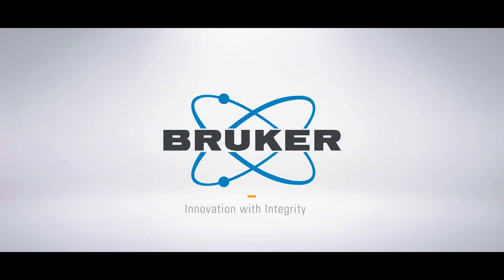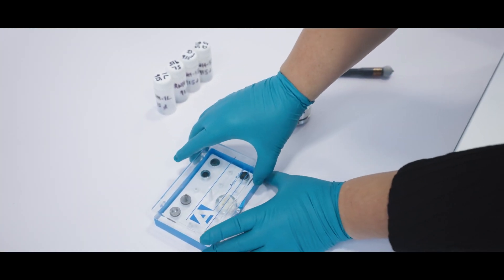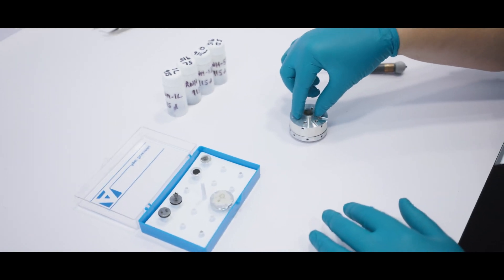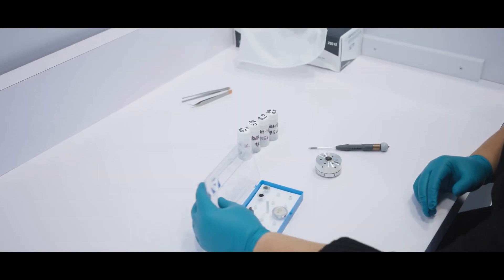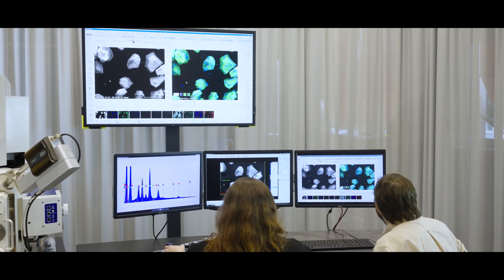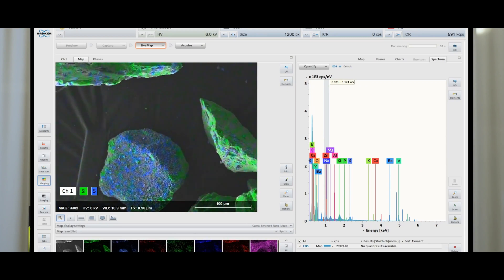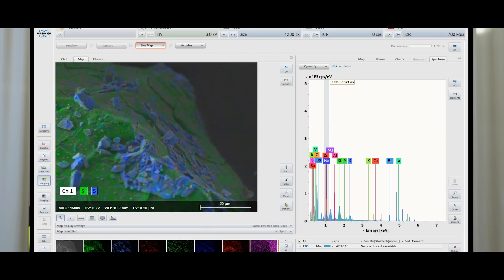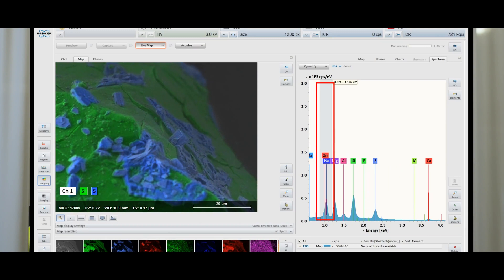Testimonial: Advanced EDS Analysis with QUANTAX FlatQUAD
In this video Dr. Tamsin O'Reilly, from the UK's National Nuclear Laboratory, talks about how QUANTAX FlatQUAD has revolutionized her analytical process.